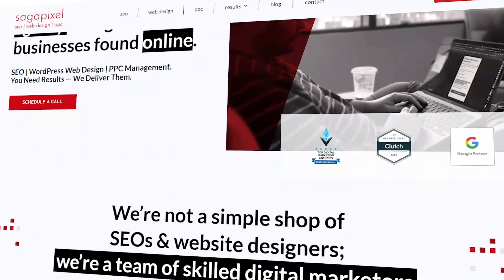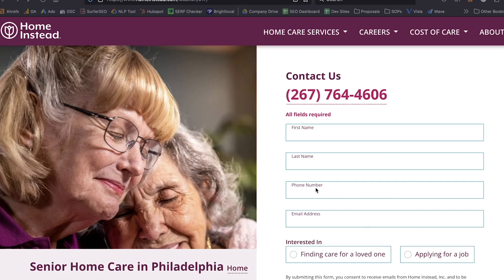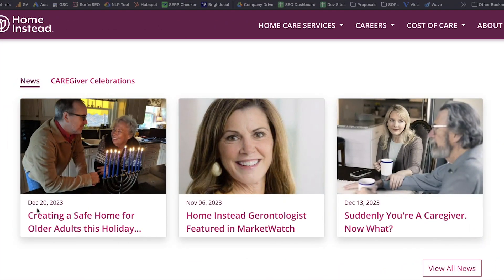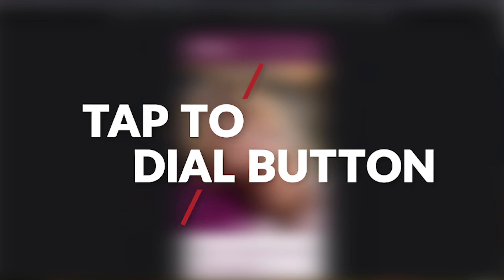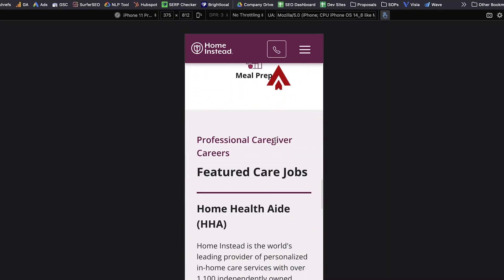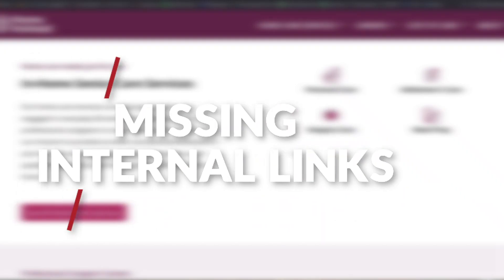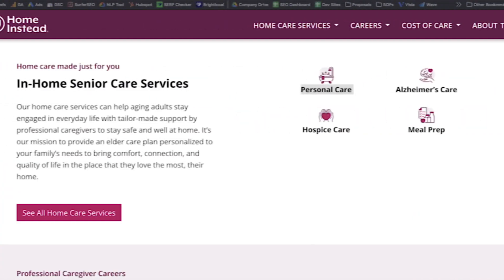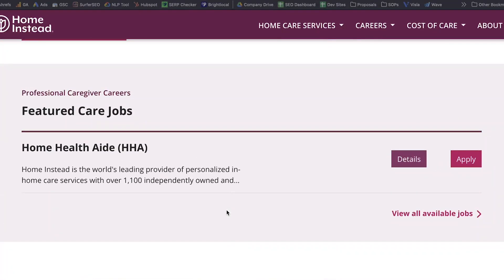Home Care Web Design - What Home Instead Gets Right (and Wrong) - Part 1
There's a lot you can learn from looking at other home care agency websites. In this video, I do a quick review of Home Instead's website. There are several things it gets right, as well as a few things it could improve.

This is part 1 of the video series. You can view all of the videos here:

You can also schedule a time to talk with me